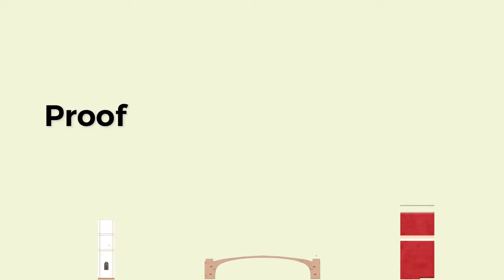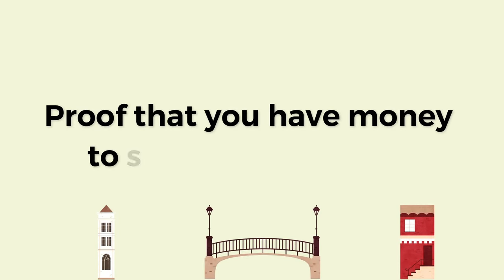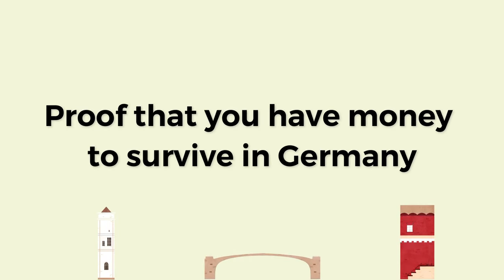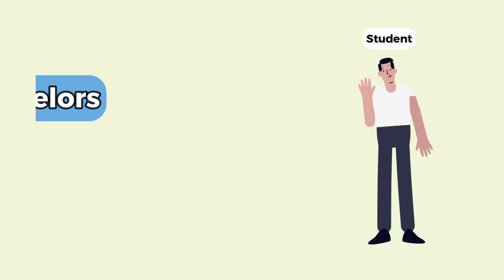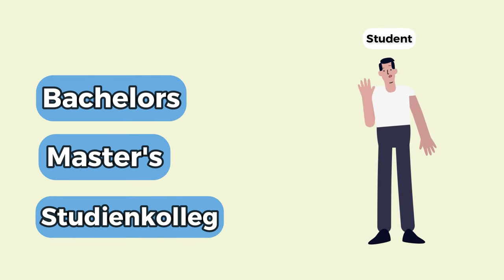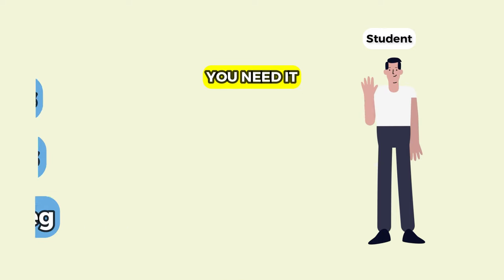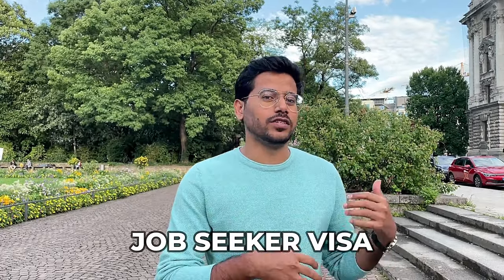Opening Blocked Account For Germany Visa | Coracle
Hey Everyone !!

All doubt related to blocked account are solved in this video,

1. What is Blocked Account
2. Who needs it ?
3. When do you need to open it ?
4. How do you open a blocked account ?
5. How to transfer money to blocked account ?

Chapters:
0:00 What is Blocked Account ?
0:25 Who needs the blocked account ?
0:44 When do you need blocked account ?
2:50 The Required documents for Visa
3:50 The Coracle Blocked Account Service Provider
6:03 How to open Coracle Blocked Account
08:13 Tutorial open Coracle Blocked Account
12:38 How to transfer money to blocked account ?

Do checkout my channel for all videos.
Cheers !!

Background Music
Free Background Music for Video